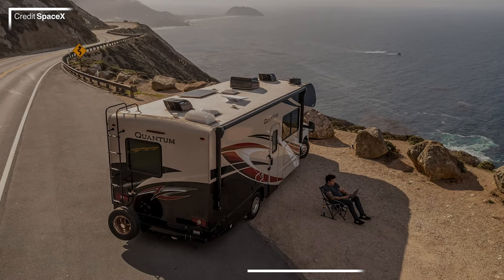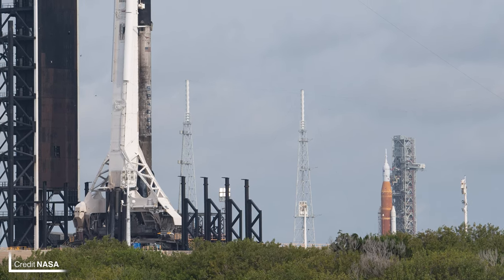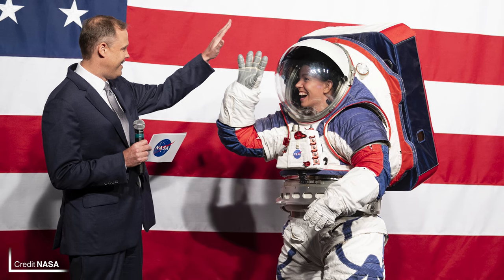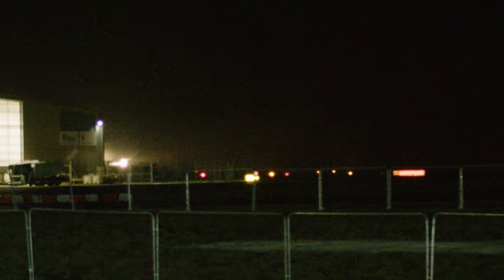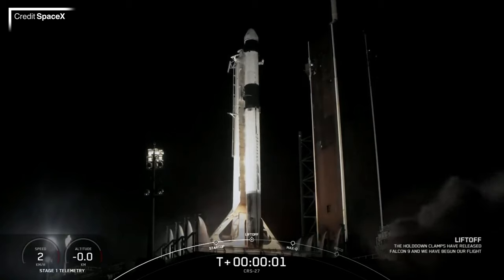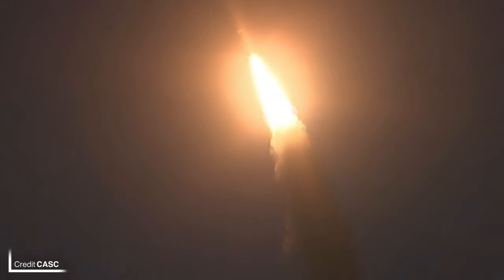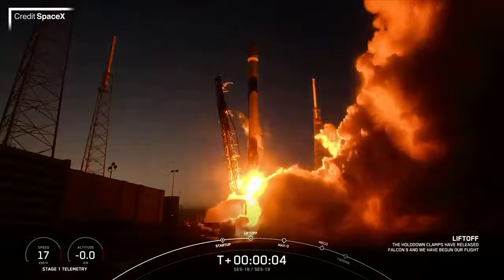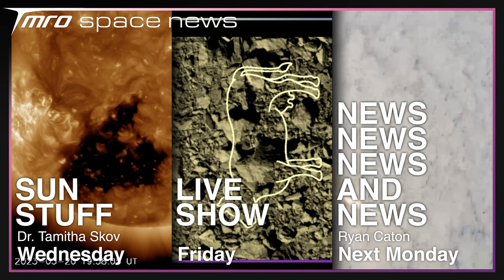Was Rocket Lab Wrong? // Space News from TMRO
The latest from Starbase, Axiom's approved flight and spacesuit, Virgin Orbit's financial shut down, Rocket Lab's ship-only recovery, and a bunch of launches are coming your way, as Ryan covers all of that, and more.

Thumbnail Image Credit: Brady Kenniston/Astra

🚀 neurostream

🚀 Terrance Shepherd
🚀 Mac Malkawi
🚀 Rick V
🚀 DadDog0305
🚀 Jim Z
🚀 Alejandro Alcantarilla
🚀 John Bensted
🚀 Alex Shimp
🚀 Jessica Lake
🚀 Photon Empress
🚀 Kylie Williams

00:00 // Intro
00:12 // SpaceX Update

01:37 // Axiom-3 has been approved

02:38 // Axiom’s new spacesuit

03:45 // Virgin Orbit have shut down for the week

05:44 // Are Rocket Lab ditching the helicopter?

06:13 // Thank you TMRO Citizens
06:49 // Space Traffic

10:00 // Upcoming Launches

10:34 // The next week on TMRO
10:52 // Thank you for watching and Goodbye!